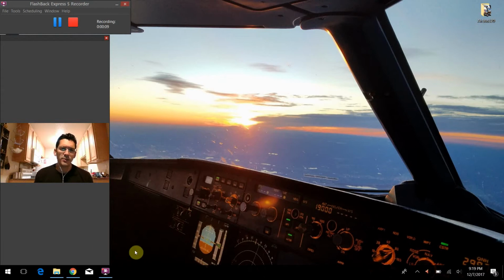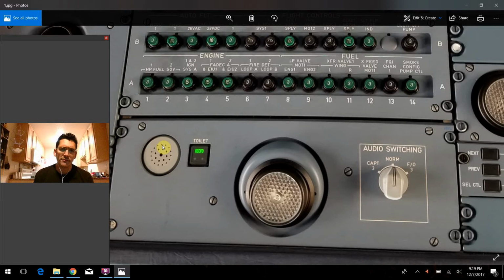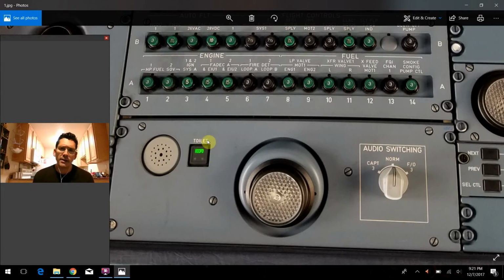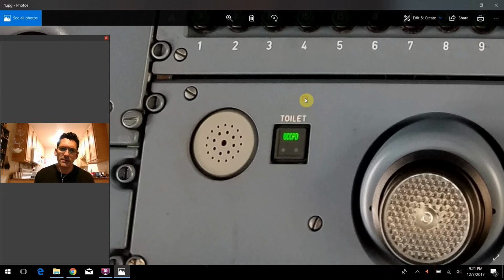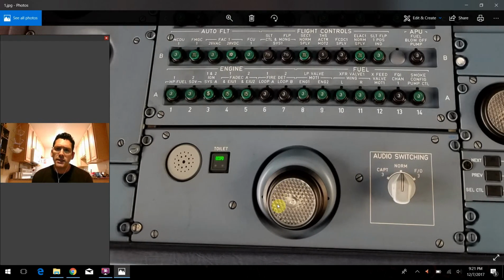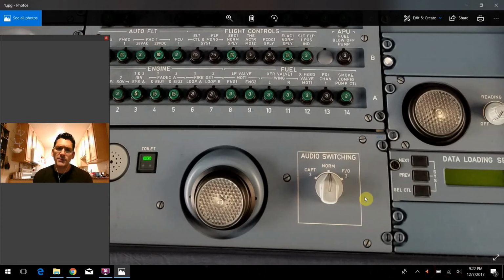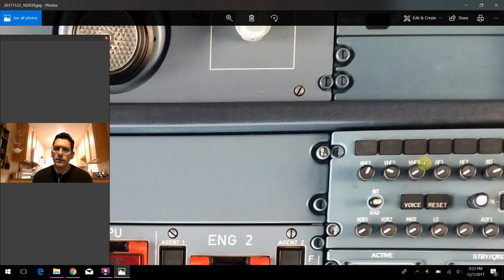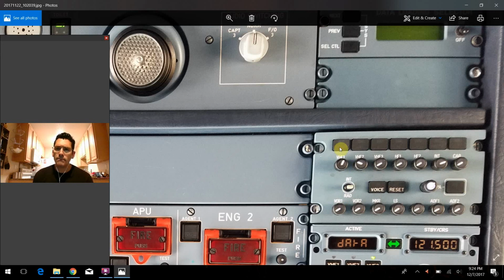Airbus A320 Cockpit Tour: #6-Audio Switching Knob & Misc. : What do all those buttons do?!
In this episode we'll talk about the Audio Switching knob and a few miscellaneous items below the circuit breaker area on the Airbus 320 Overhead.